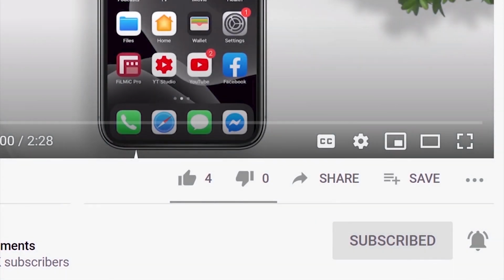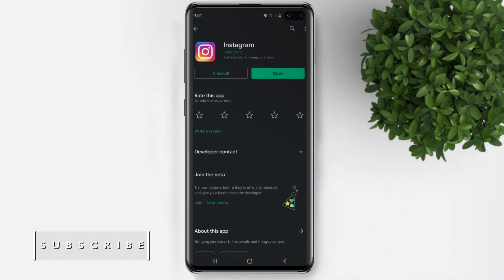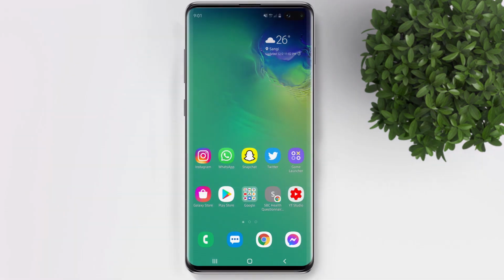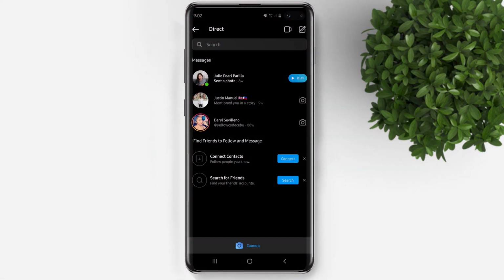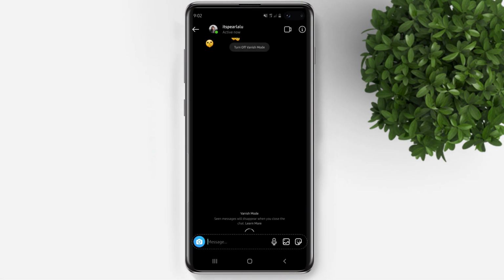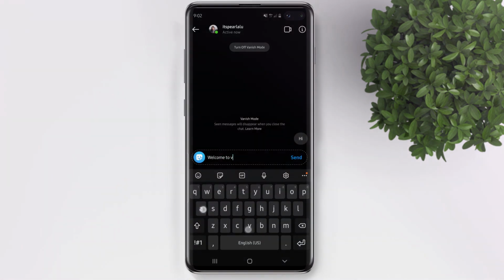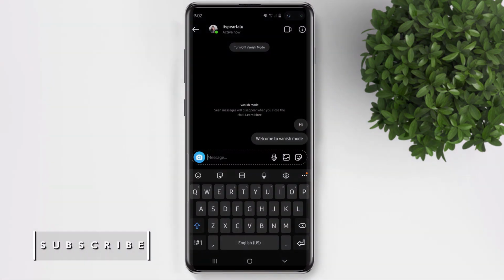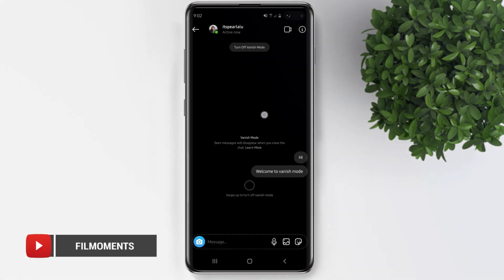What is Vanish Mode on Instagram Mean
New Vanish Mode now on Instagram.
Watch the video for the complete steps on how to do vanish mode on Instagram.

how to turn on vanish mode on facebook messenger